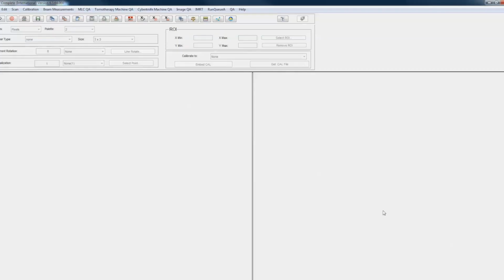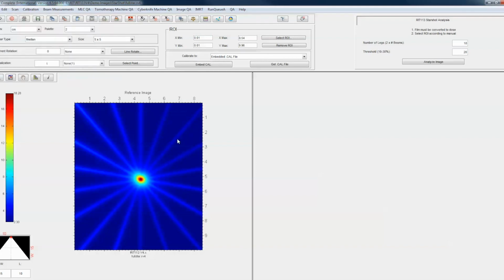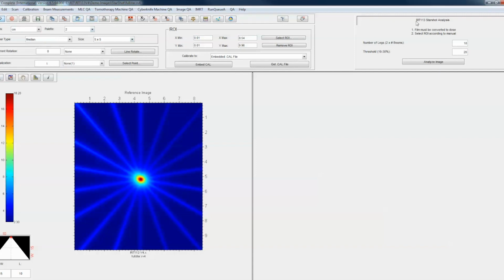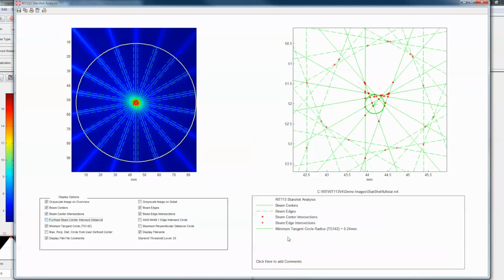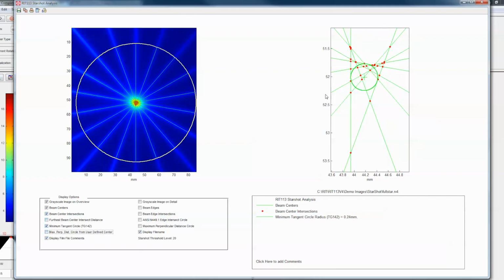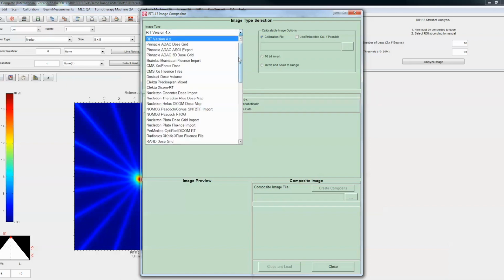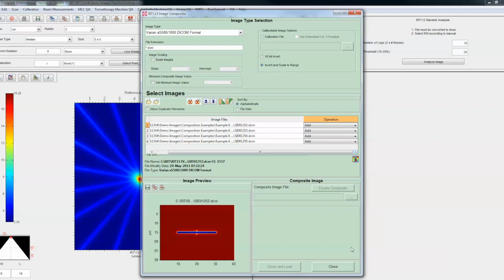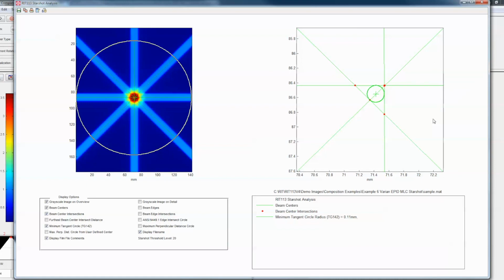Star Shot Analysis for RIT